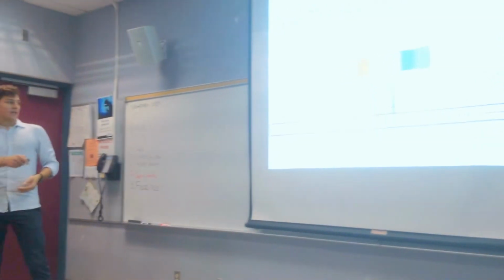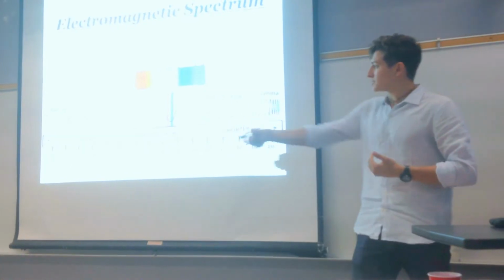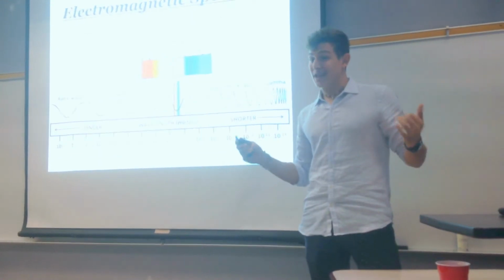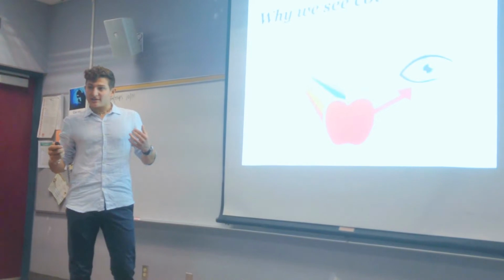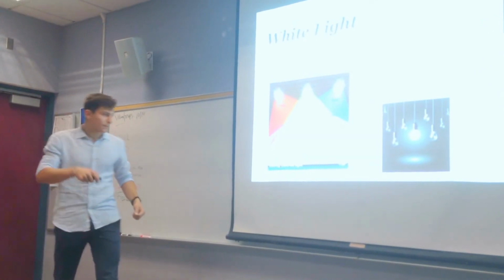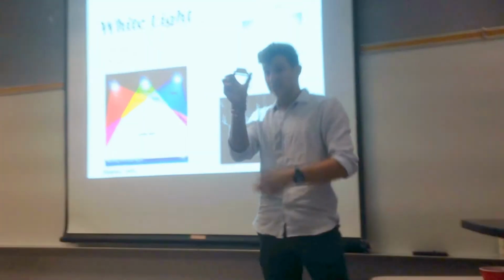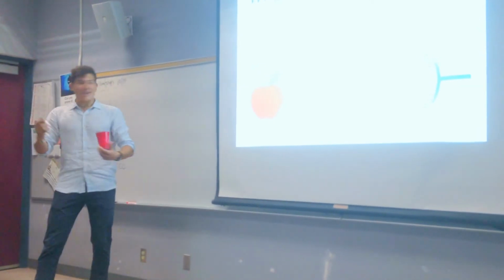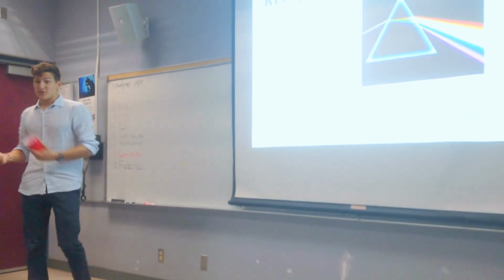SBCC Public Speaking - Informative Speech (#2) Light and Colors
Federico Crivelli
Santa Barbara City College
COMM 131 H: Public Speaking, Honors
Speech #2
Length limit: 4-5 minutes.
Topic: What is light, What are colors, How do wee see colors?